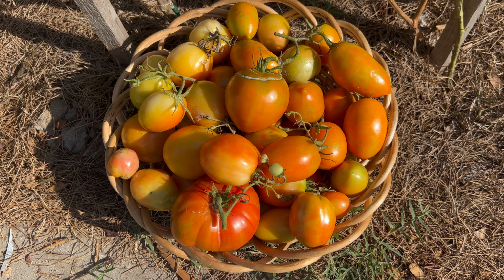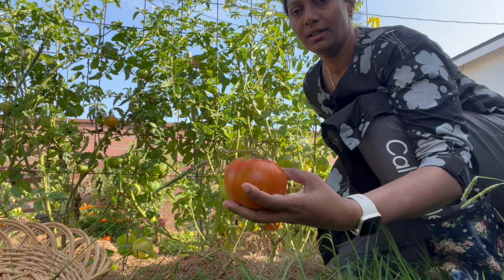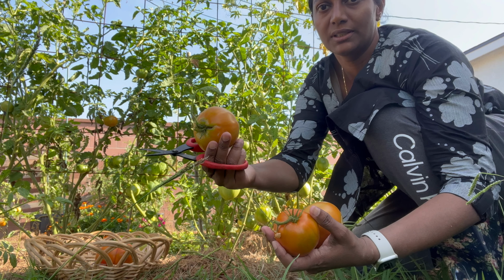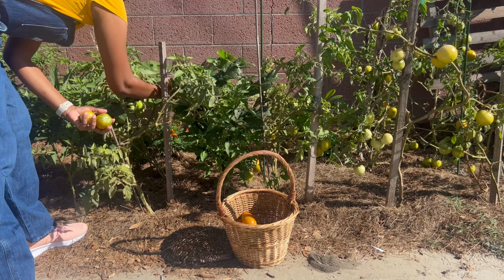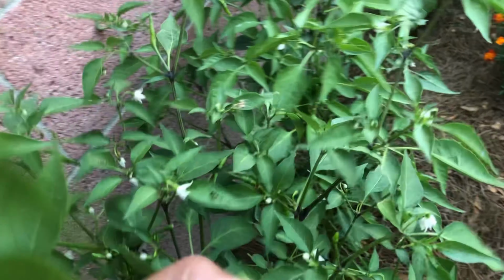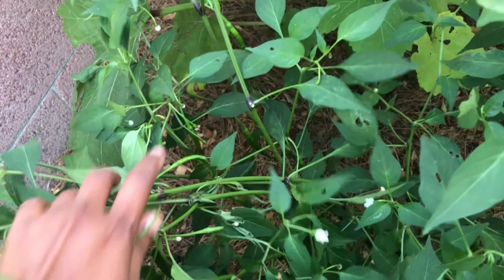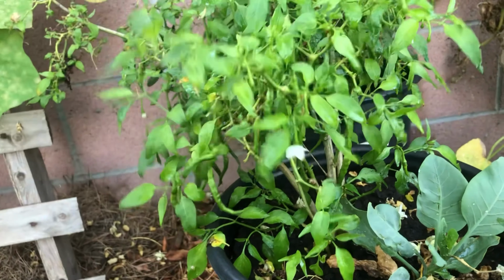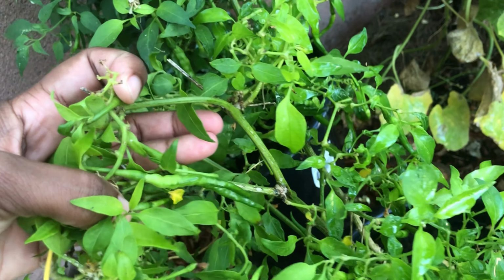Best Year for Tomatoes and Hot Chilies (Chili-de-arbol)- Tips for a Ton of Harvest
Tomato black krim are the winners among all varieties that are growing